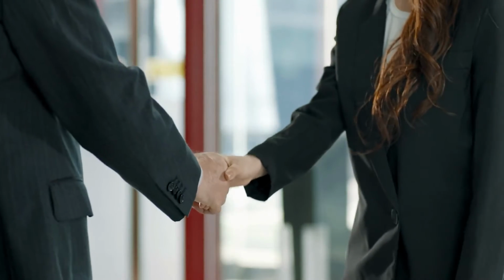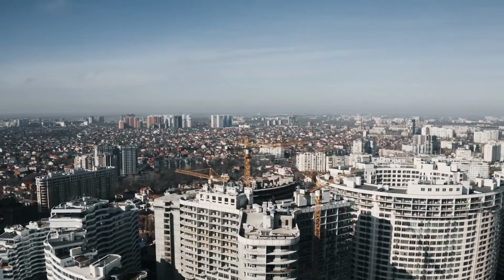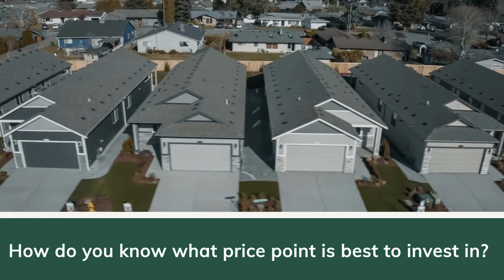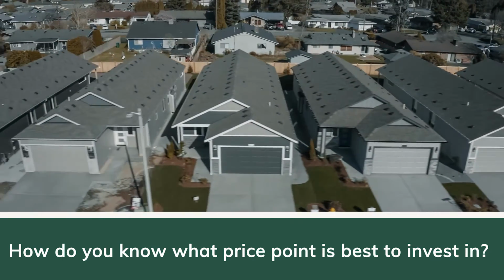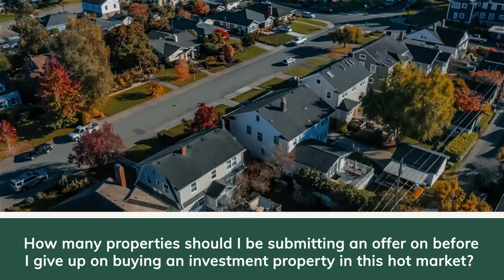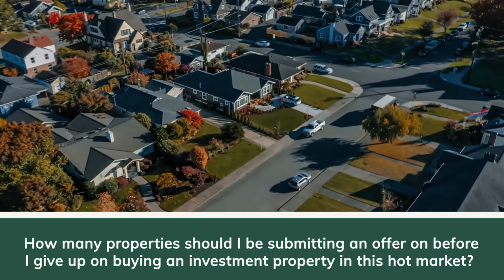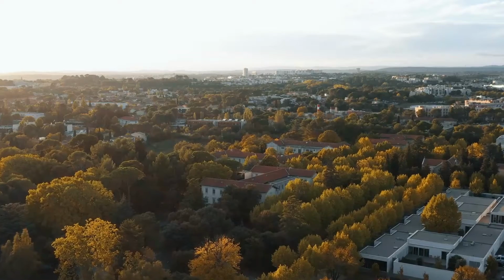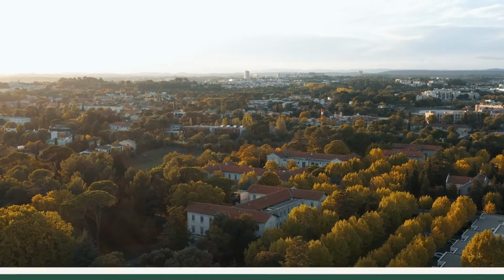Part 1: How do I start investing?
Deep diving into the world of real estate investing, head first, without good preparation and knowledge, is a recipe for disaster. 😬

However, those who become successful often have the habit of asking the right questions—You know, apart from working with a real estate pro. 👀

Trying your hand at investing for the first time can be overwhelming, which is why you should familiarize yourself with the latest trends and real estate know-how. And for that, you need to ask the RIGHT questions.

Because some Qs come up more often than others, we’re going to share with you 3 of the most common ones. Watch as Bri @daileylife1 breaks ‘em down for you!